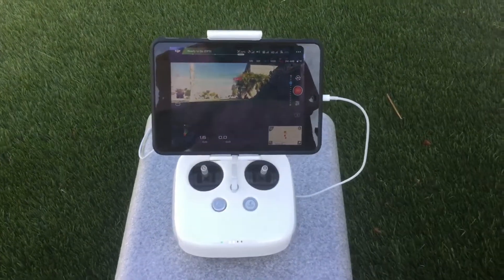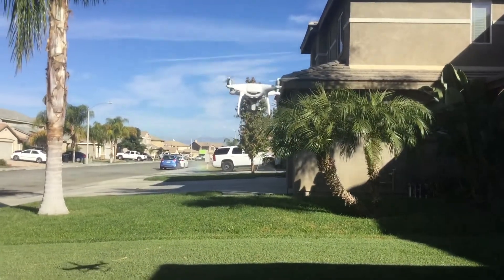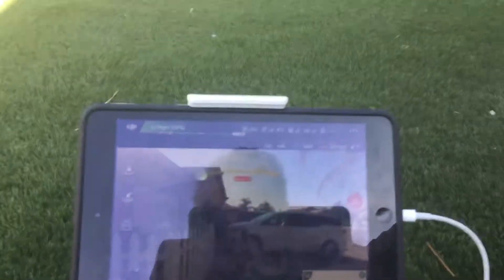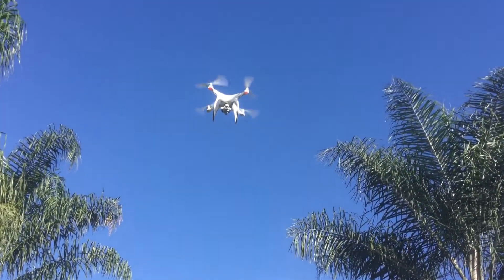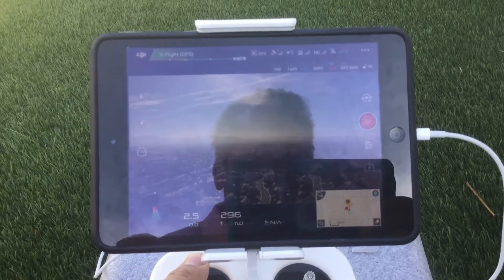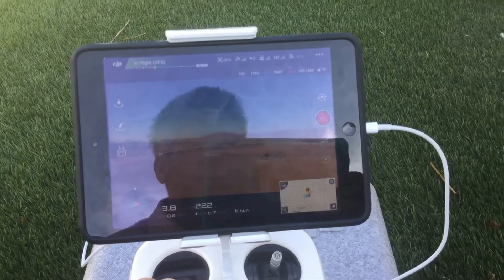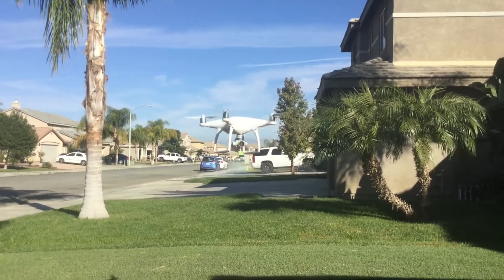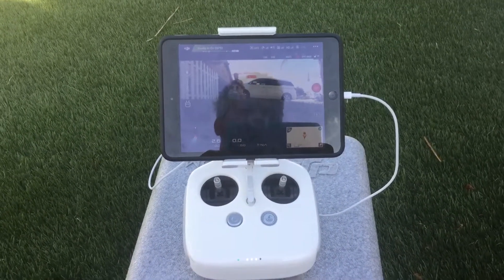Phantom 4 test flight November 11th 2017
Phantom 4 test flight November 11th 2017 For Gary Padgett.